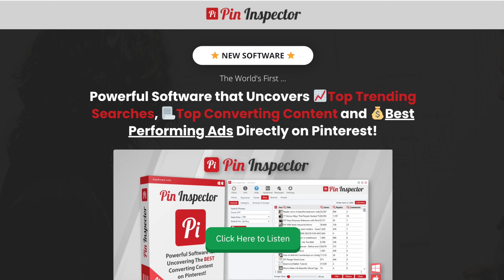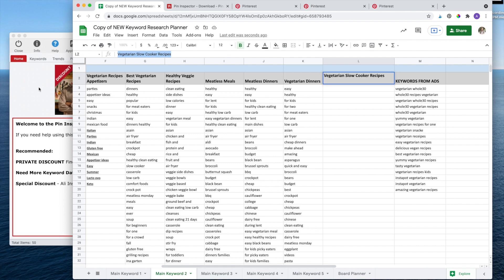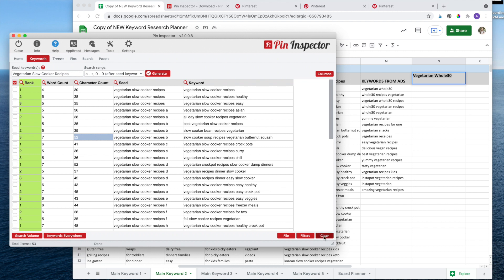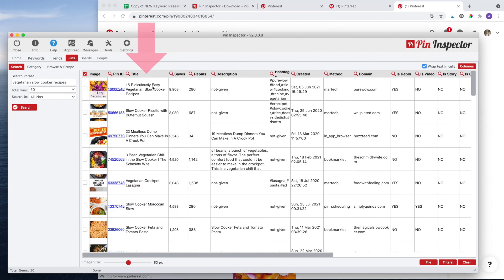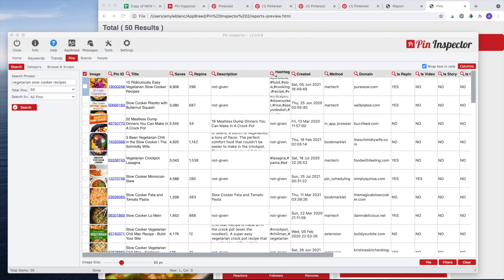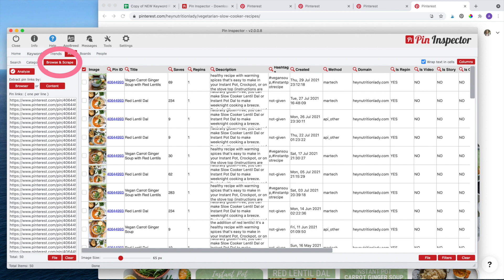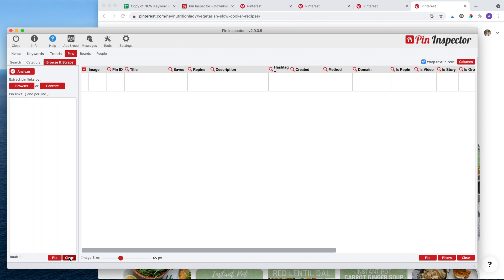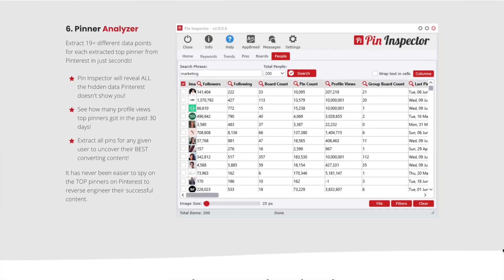Pin Inspector Tutorial - Honest Review from a Pinterest Manager [Pinterest Keyword Tool]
I was super skeptical of this Pinterest keyword tool (because I've NEVER been able to find a reliable one in the past), buuuuut after a few weeks of using it in my Pinterest VA business, I'm a believer. 😆

As a Pinterest Manager, I use Pin Inspector to:
→ Do bulk keyword research
→ Quickly audit new client (or potential) client accounts
→ and to see what competitor accounts are up to! (Spying is actually fun.🕵️‍♀️)

There's also a Trends tab and a Keywords Everywhere integration that I forgot to mention in the video. I haven't tried out those features yet, but it just adds to the overall value of this Pinterest keyword tool!

Want to know ALL the latest Pinterest Algorithm changes? Sign up for the FREE Pinterest Strategy Guide to get all the deets